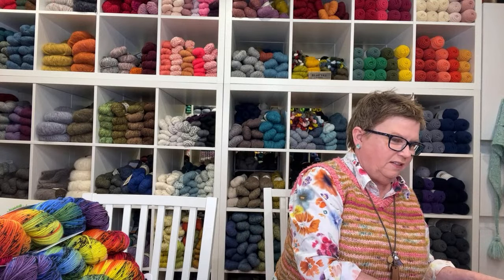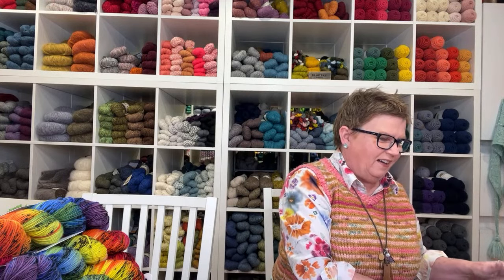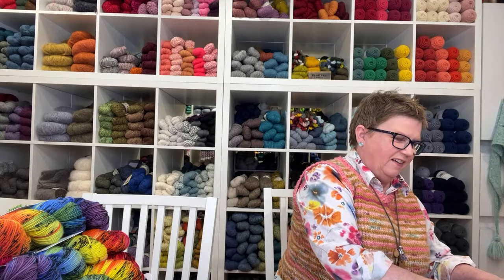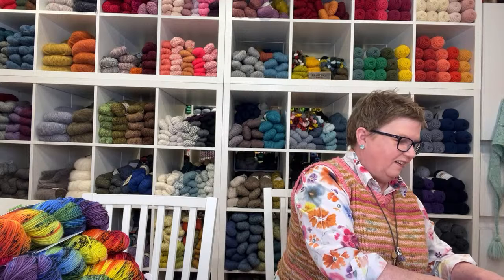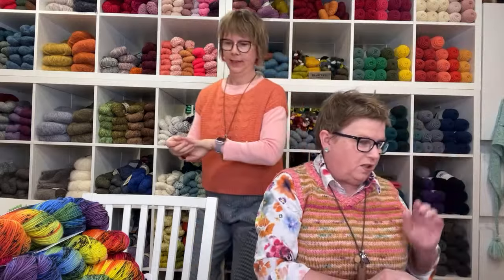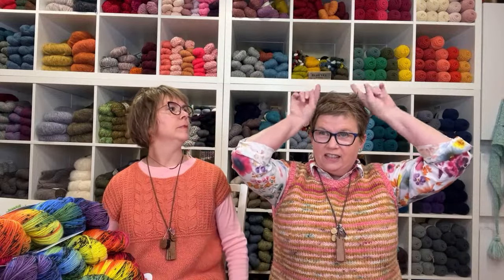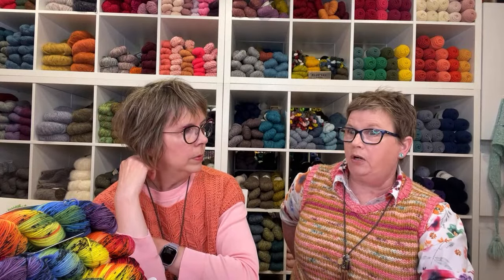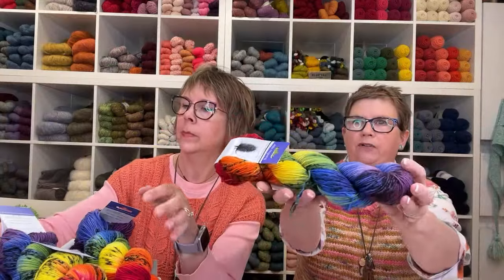Knit at the Bar #211 : 3 NEW Summer Tees + DanDoh KAL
3 NEW T-Shirt Ideas +
Join the Joinery KAL ! Yumiko Alexander of Dandoh just introduced a new pattern, Joinery.
Sue & Linda are two friends who own the Yarn Bar, a small yarn shop in Billings, Montana. We generally chat about knitting, crochet, the yarn to make it with, and stuff that is happening in our world. We were awarded the 2024 Montana's Women-Owned Business of the Year this year - We are so grateful for this community we're a part of.
00:00
Find out the newest info on new yarn and happenings! SIGN UP TO BE OUR YARN BAR BUDDY! INSTAGRAM: @MTyarnbar Weekly live video on YouTubeTuesdays at 9:30am

Joinery is a creative pattern using textures and panels to create a summer top like no other. You can use two colors of DanDoh Linen, or just one. This will count as a Shirtee! Yumiko will have FB Lives to help you a long - or pop in the shop, Linda will be making too!

Sue's WIP : Beliche: